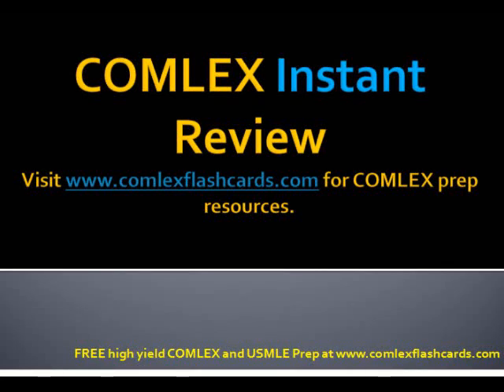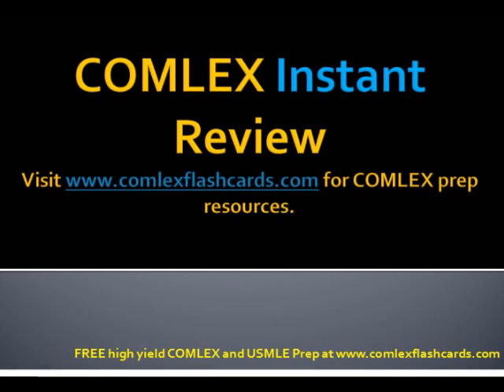COMLEX USMLE Board Review Lectures Immunizations Board Review Part 2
Immunizations Board Review Part 2